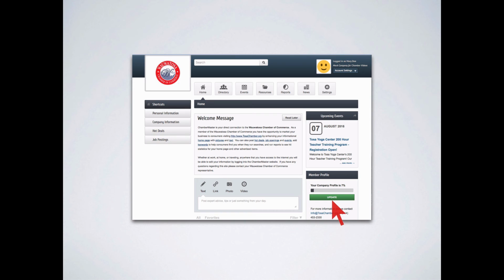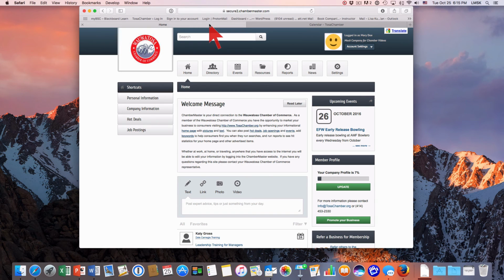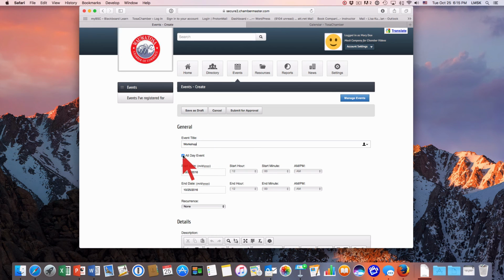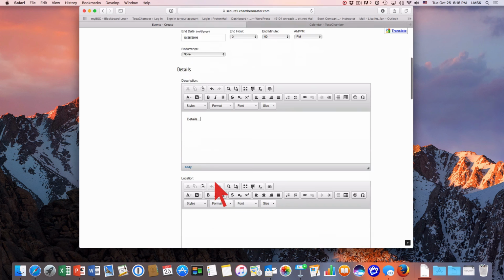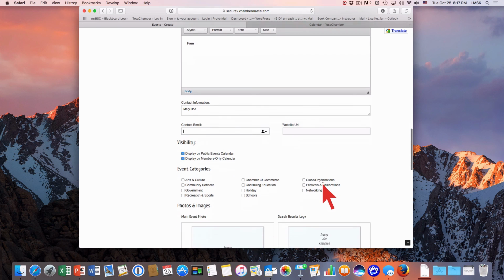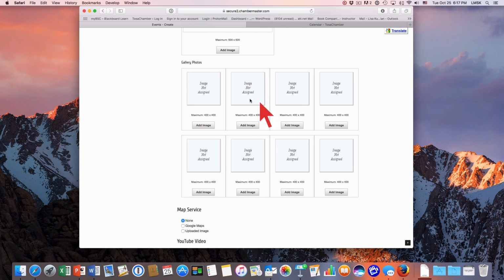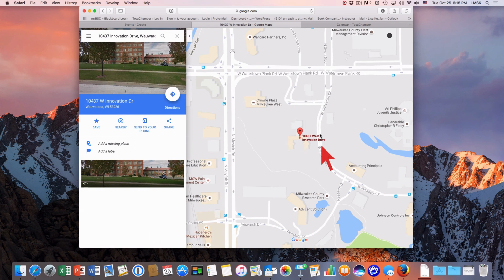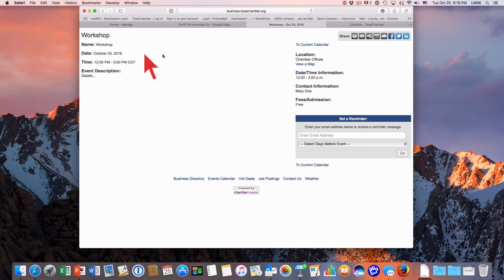Chamber Master Module #2 - Adding Events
Learn how to publish your events to the TosaChamber website using Chamber Master.